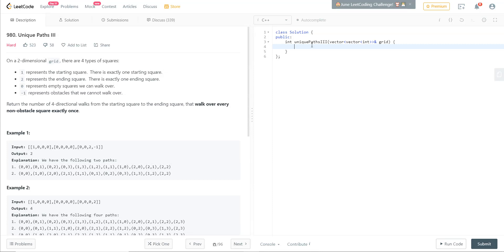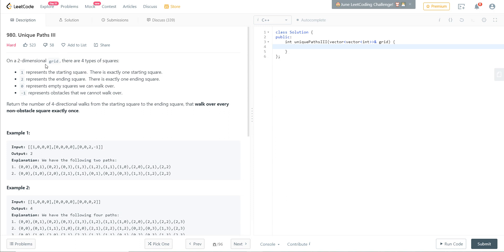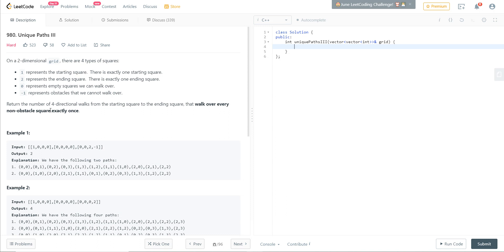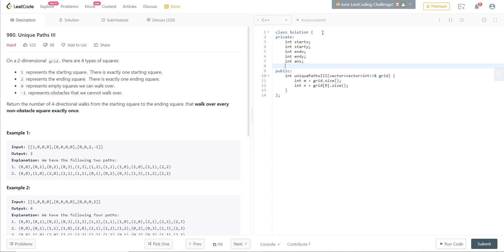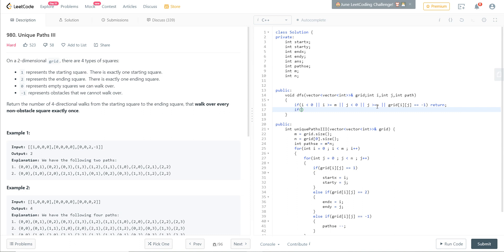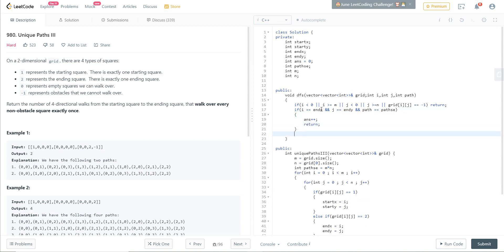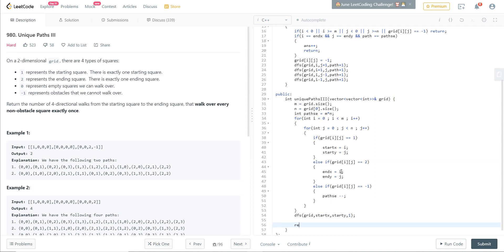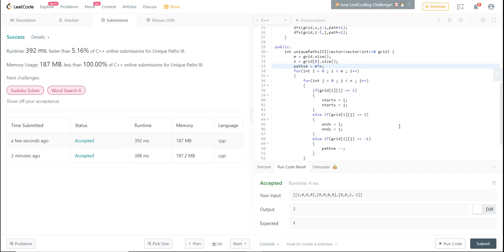Leetcode 980(Hard) Unique Paths III : Simple C++ Solution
In this video, I explain the solution to the Leetcode 980: Unique Paths III Problem(Category Hard), with the depth-first search.